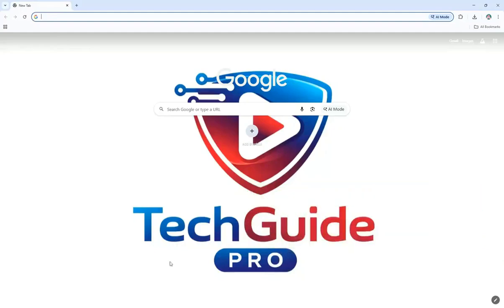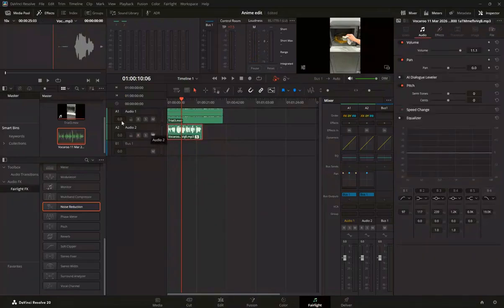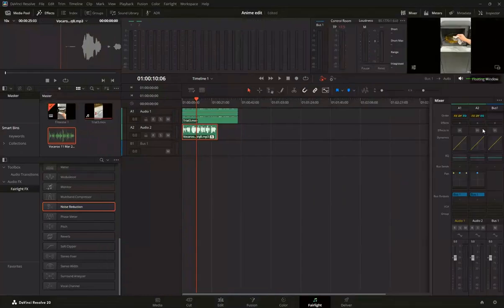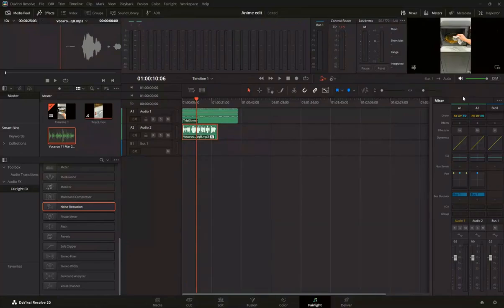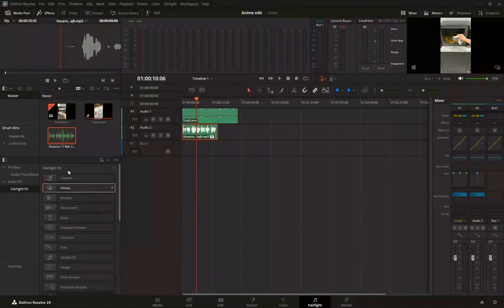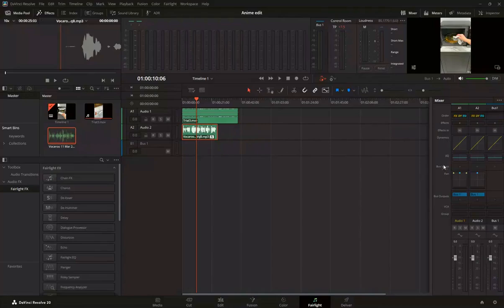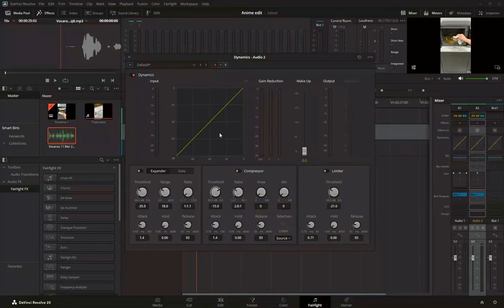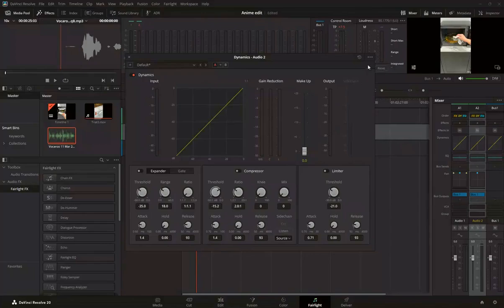How to Apply Audio Effects in DaVinci Resolve - Step by Step 2026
Learn how to apply audio effects in DaVinci Resolve.

In this comprehensive tutorial, you will discover how to enhance your sound design by applying various audio effects in DaVinci Resolve. From basic adjustments like reverb and EQ to more advanced techniques such as compression and noise reduction, this guide covers everything you need to know to elevate your audio editing skills. Whether you're working on a film project or a YouTube video, mastering audio effects will significantly improve the overall quality of your work.